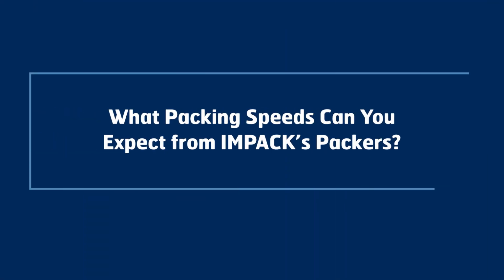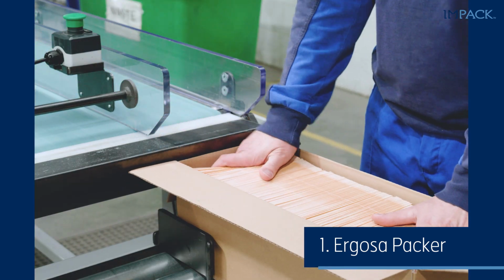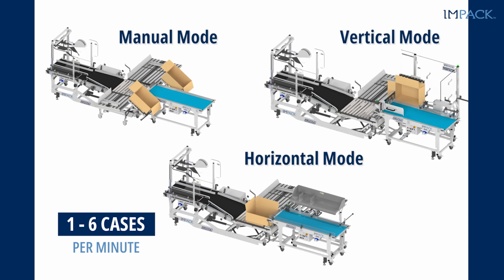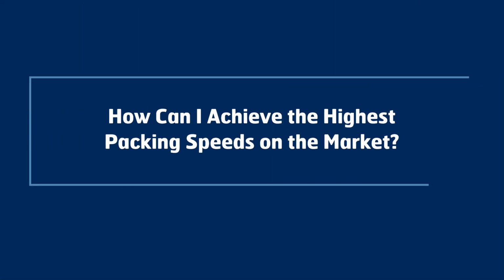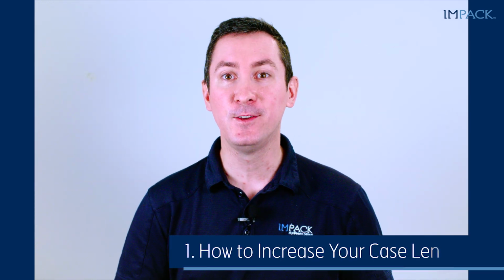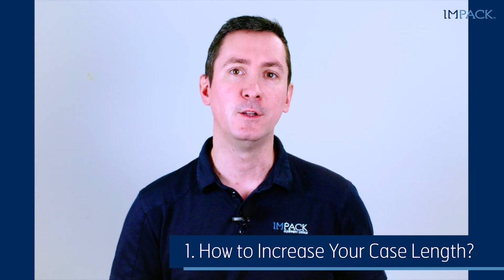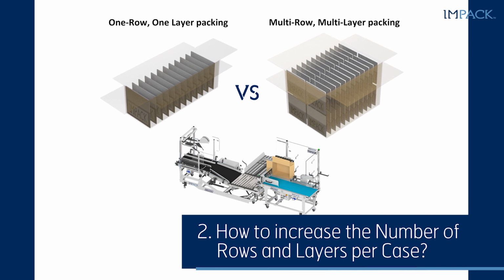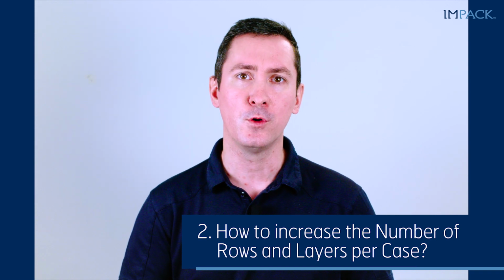Boost Your Production: A Guide to IMPACK's Packer Speed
Curious about the packing speed capabilities of IMPACK's top-notch packers? Dive into this enlightening article from IMPACK Learning Center and explore the fascinating world of packing speed comparisons.

Delve into the packing speeds achieved by each machine and gain valuable insights into maximizing their performance. Let IMPACK Learning Center be your guide to unraveling the secrets of packing speed optimization!

0:00 Intro
0:53 How Is Packing Speed Measured?
1:23 What Packing Speeds to Expect from IMPACK?
2:57 How Can I Achieve the Highest Packing Speeds?
4:22 Are you ready to choose a new packer?

IMPACK | Folder-Gluer Peripherals
IMPACK specializes in the design and manufacturing of complementary and automation solutions around folder-gluers for packaging producers.